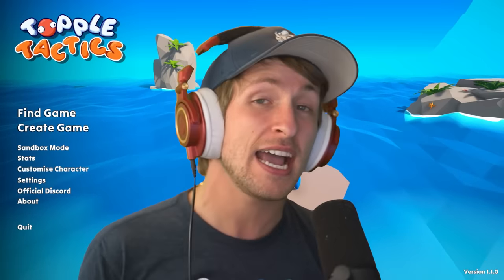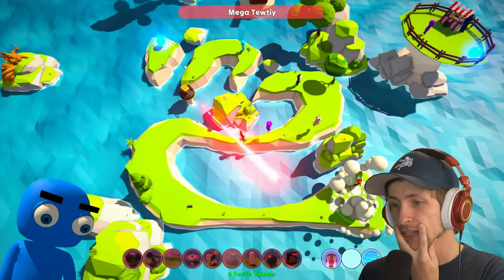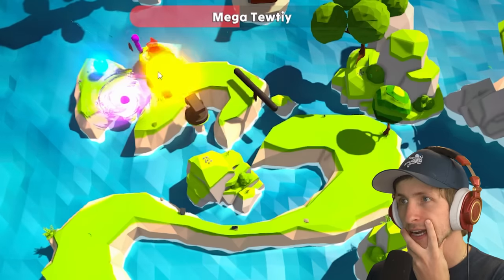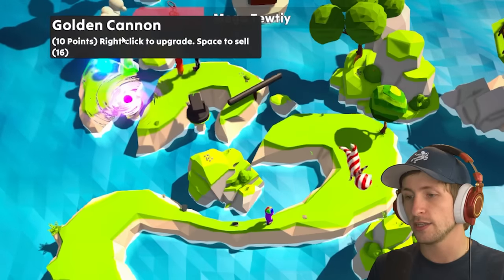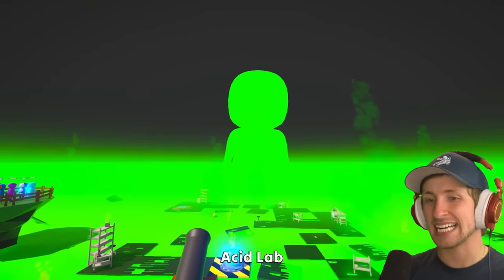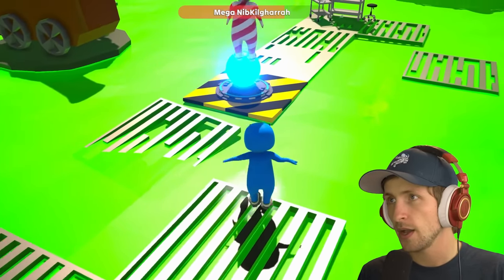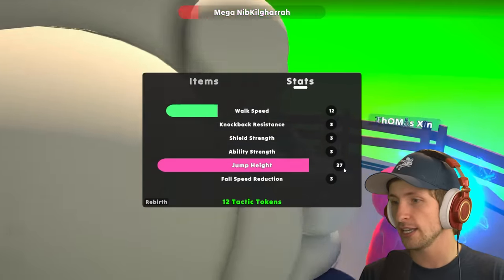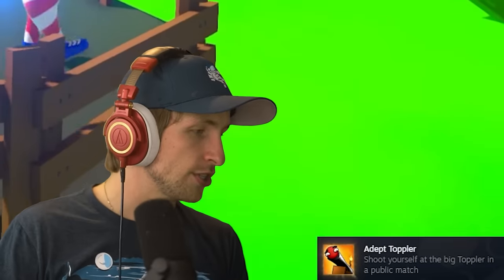This UPDATE Changes EVERYTHING! | Topple Tactics 2.0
Today a new Topple Tactics Update was released! This Topple Tactics update is the first major update in this tower defense game. The Topple Tactics Update includes a new space map, new character skins, new towers, new achievements and more! If you want to see more Topple Tactics let me know down below!
MERCHANDISE!